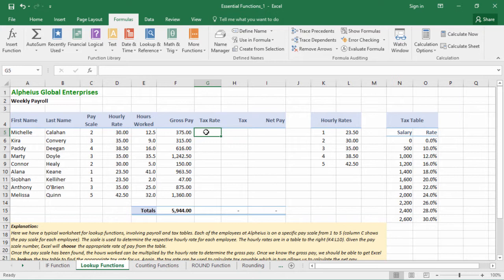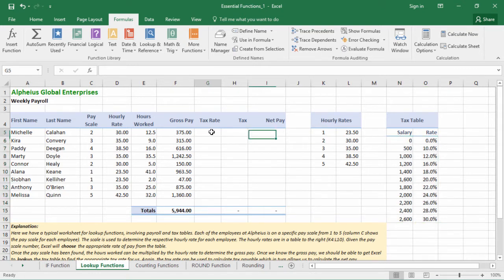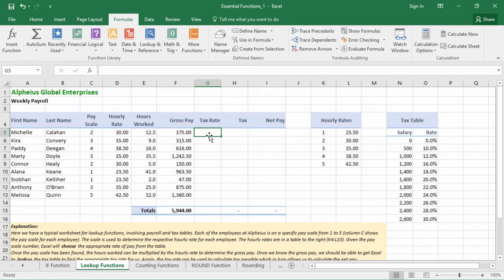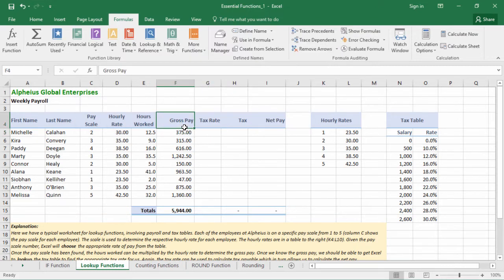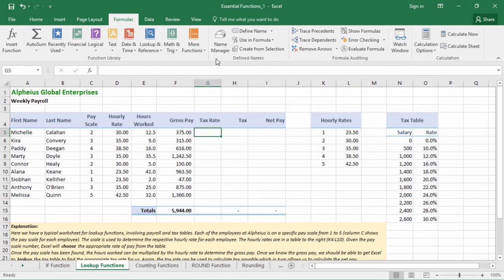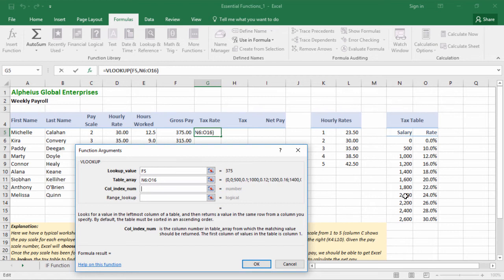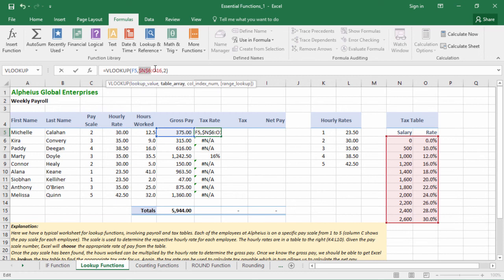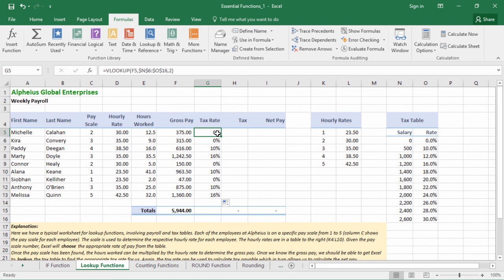Microsoft Excel Advanced 2016 LOOKUP Function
Popular Excel function from Applied Educations Online Learning for Microsoft Excel 2016.